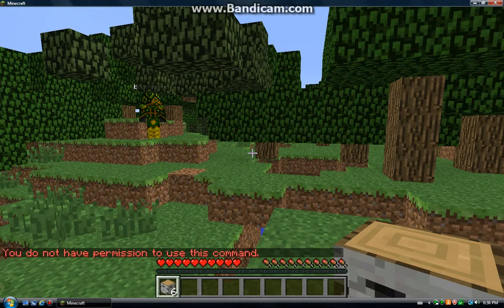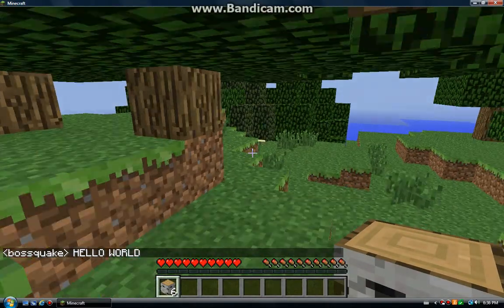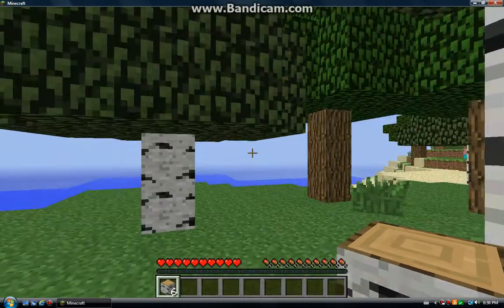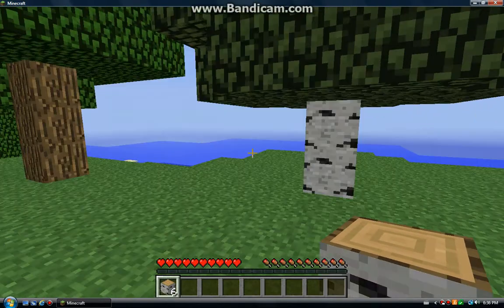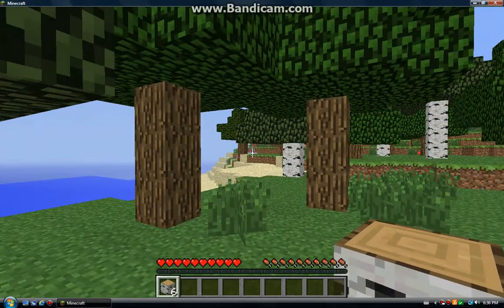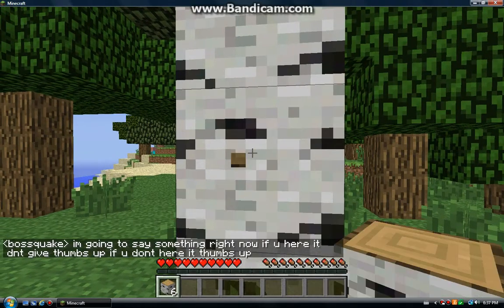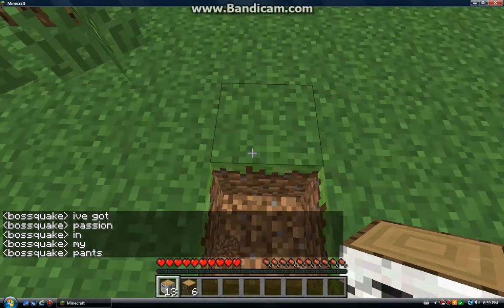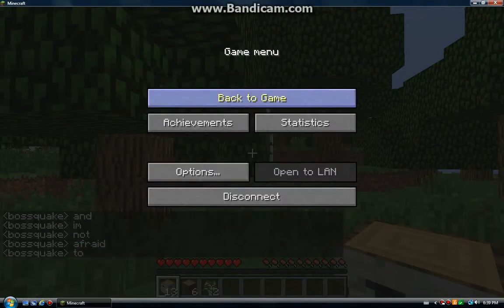Minecraft Friends-2-Floating tree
Me playing Minecraft with my friends